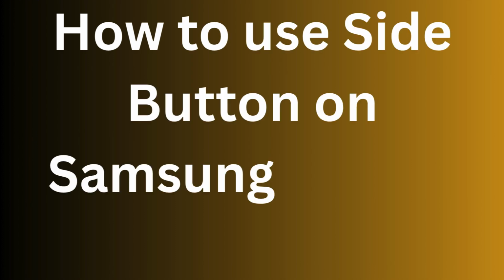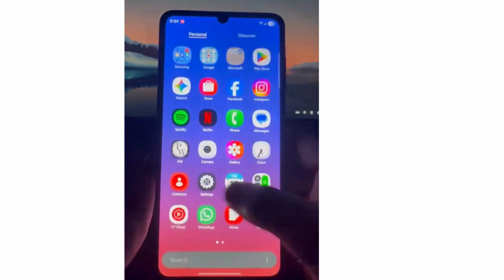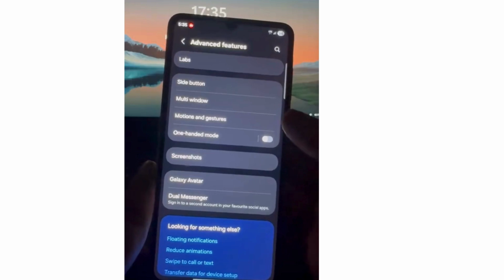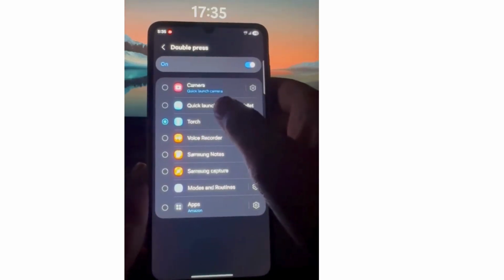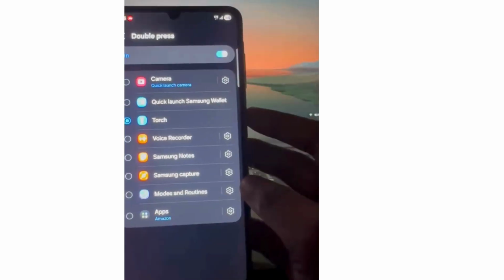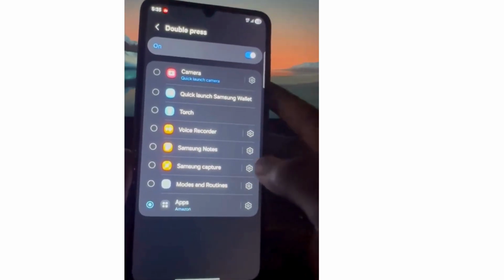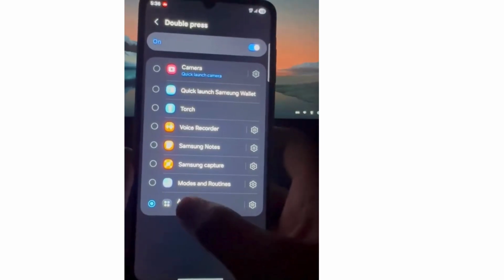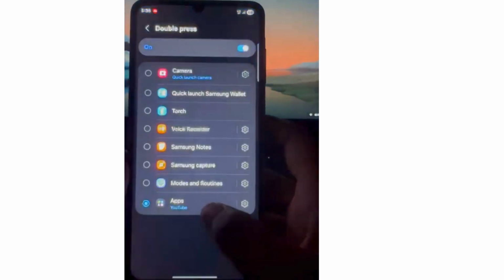Use side button in Samsung F 70E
How to Use the Side Button on Samsung Galaxy F70e 5G | Side Key Settings & Features. Learn how to use and customize the Side Button (Side Key) on your Samsung Galaxy F70e 5G. In this tutorial, you'll discover all the available Side Key features, including double press shortcuts, launching apps, opening the camera, powering off your phone, and more.

Follow this step-by-step guide to get the most out of the Side Button on your Samsung Galaxy F70e 5G.

In This Video:

What is the Side Button (Side Key)?
Customize Side Button functions
Set up Double Press shortcuts
Open Camera or Apps quickly
Power Off Menu settings
Samsung Galaxy F70e 5G tips and tricks